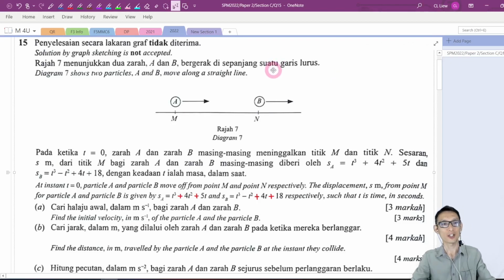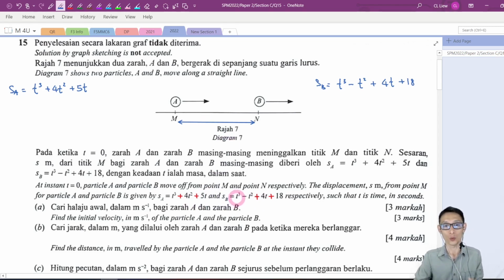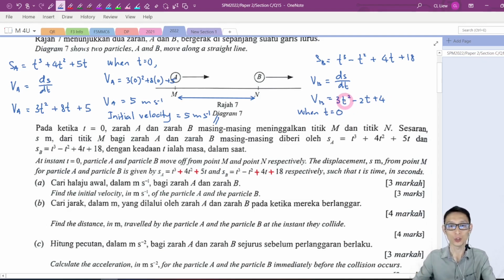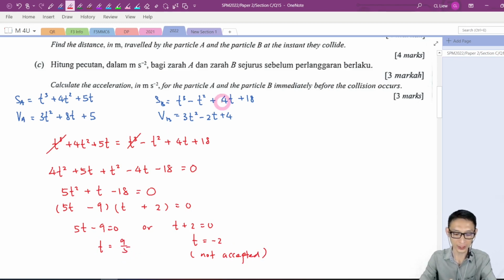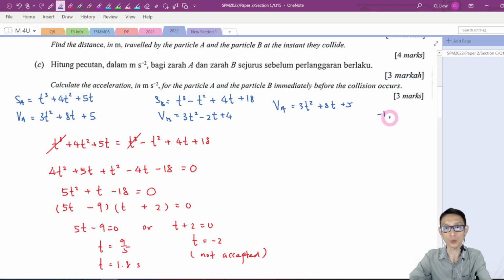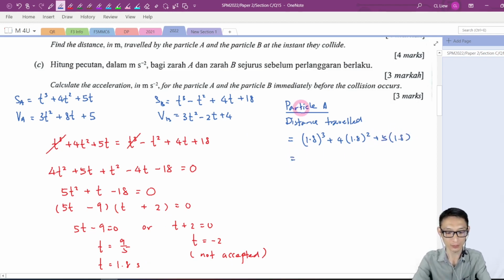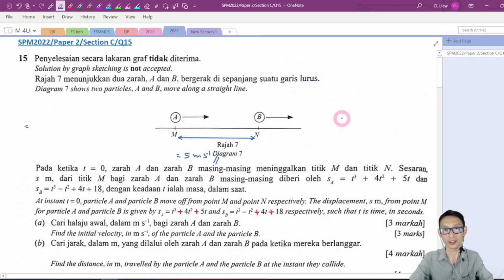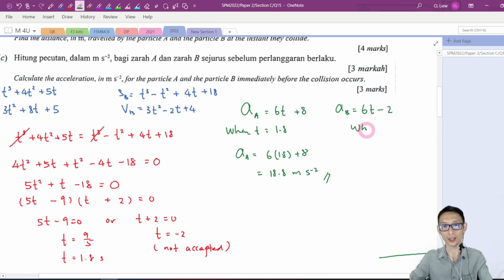SPM AM Past Year(2022), F5 C8 Kinematics of Linear Motion